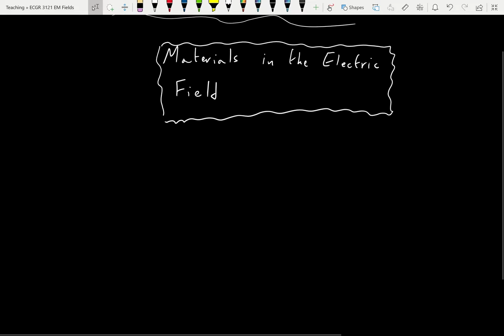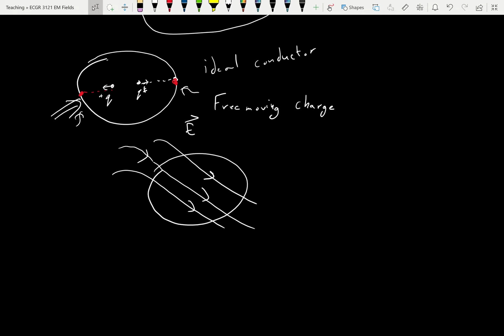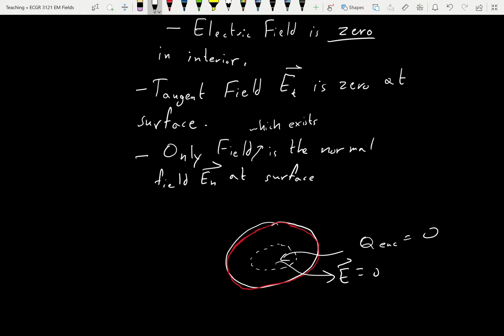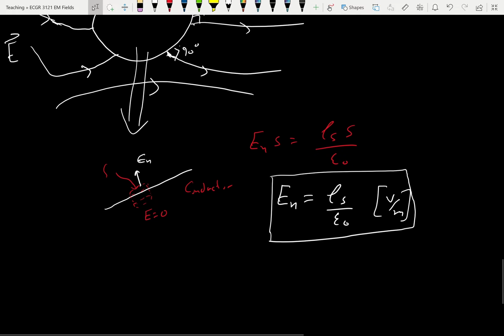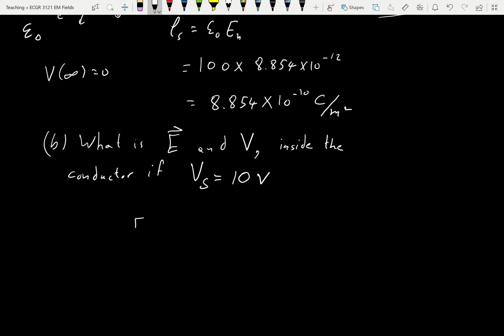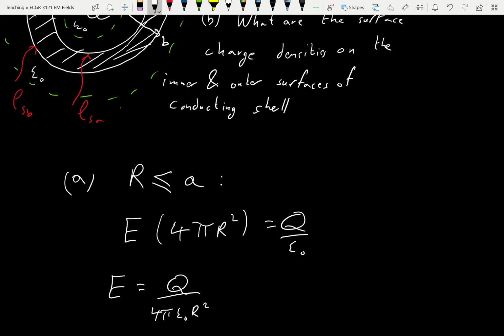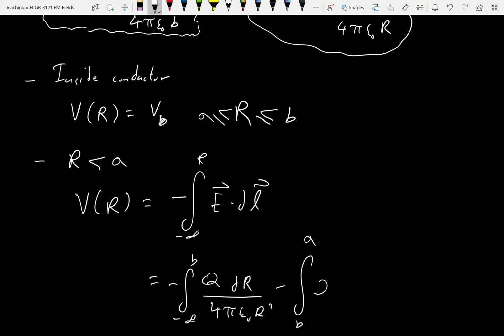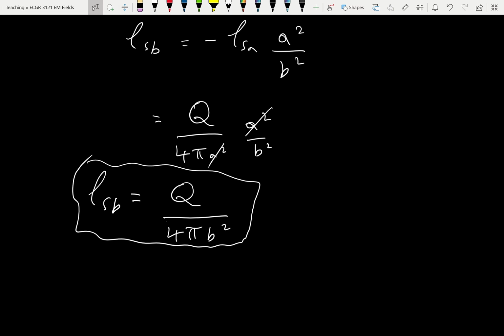ECGR 3121 #1, Introduction to EM Fields: Materials in the Electric Field (Conductors) [3/13/2020]